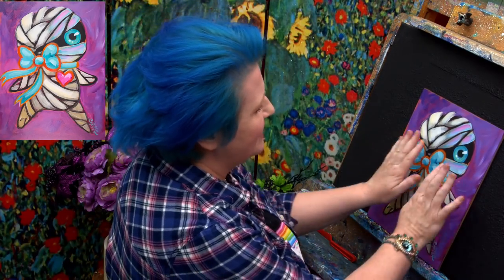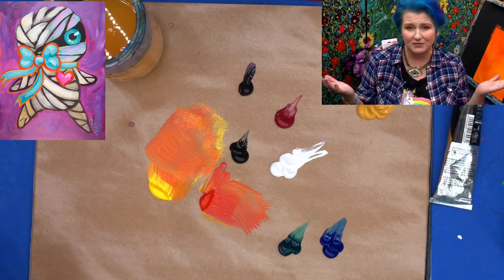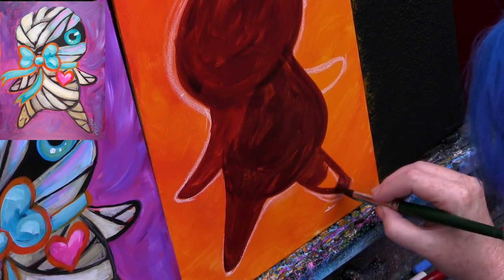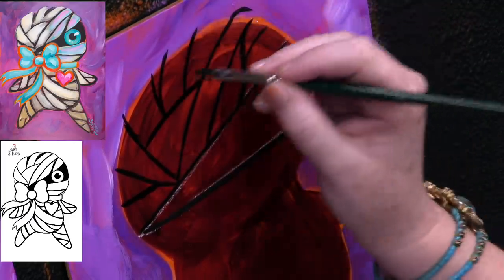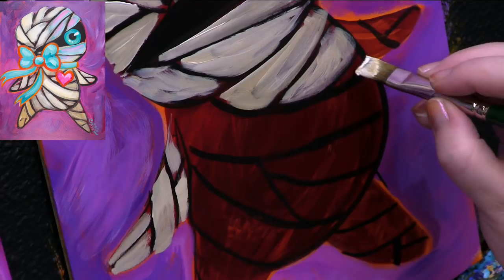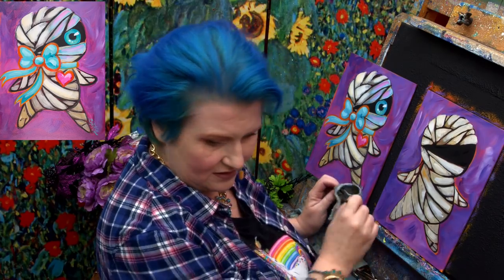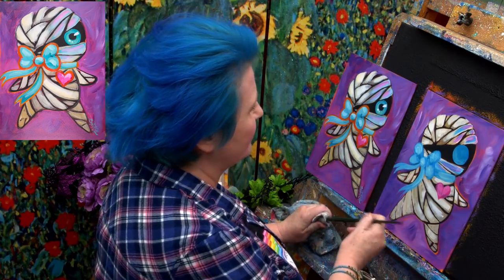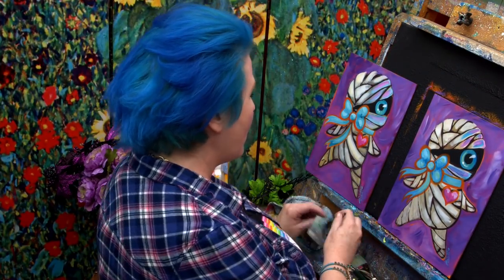Easy Cute mummy painting in acrylic on Canvas Halloween Art project | TheArtSherpa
Simple Adorable Mummy painting tutorial just like a Sip and paint Step by step for Halloween Live Streaming - Traceable
1900 Bristlon®
2100 Cambridge™
2500 Ruby Satin®
6400 Black Pearl™

MY EASEL
Best European Easel *OS3
Jack Richeson La Vara Easel, Table Top